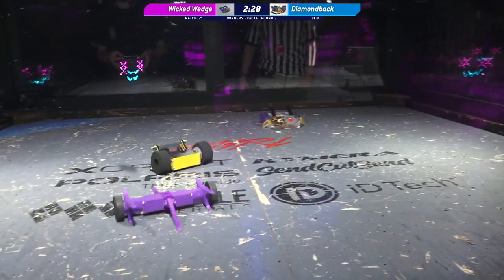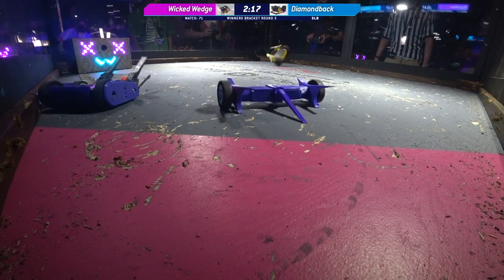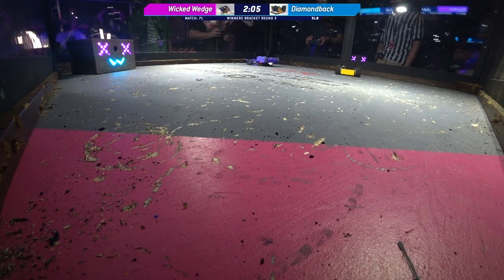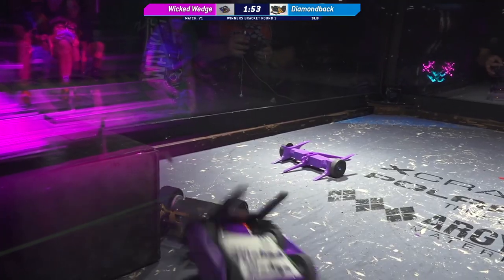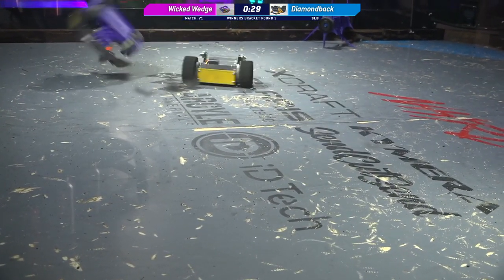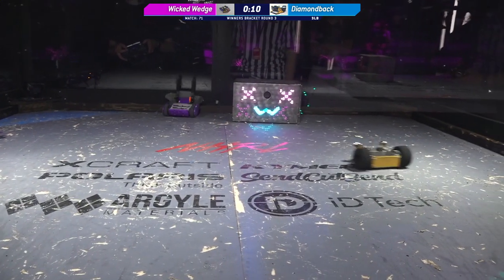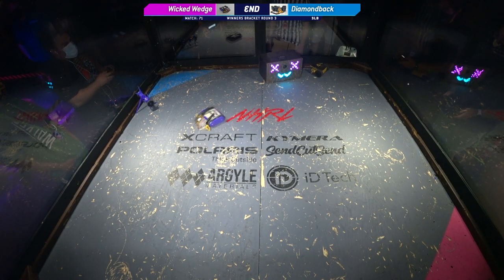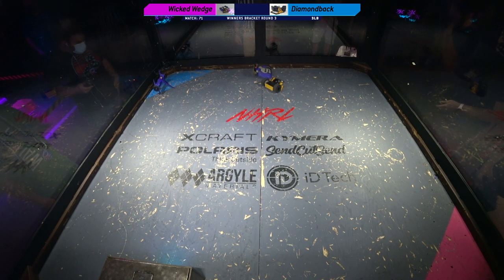September 2021 - Wicked Wedge vs Diamondback - 3lb Robot Combat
Wicked fast Diamondback battles a Wicked Wedge!